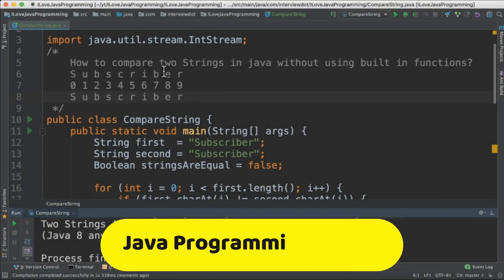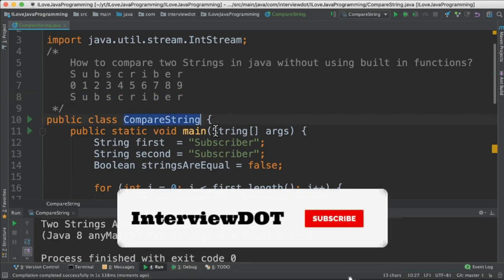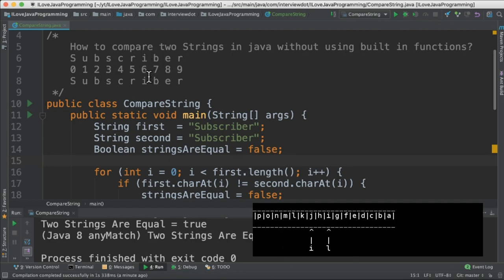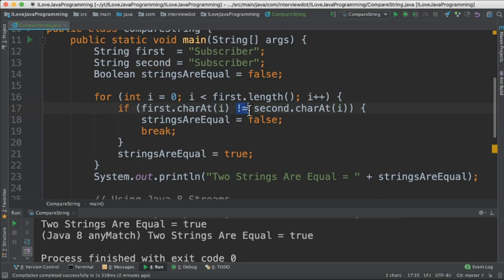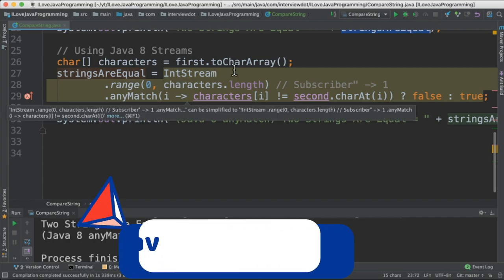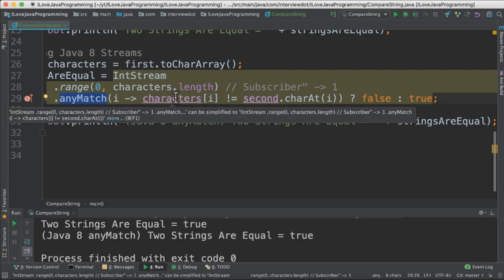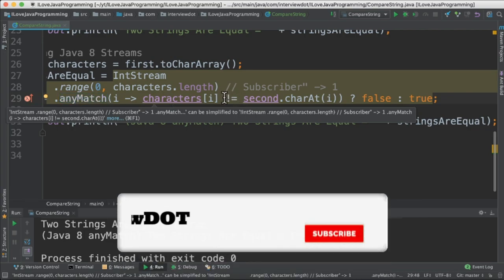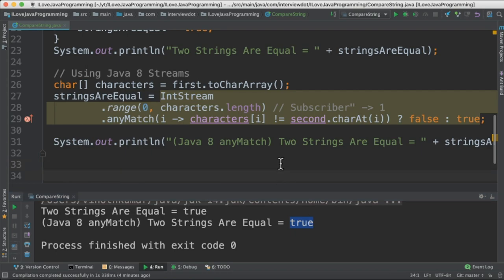How to compare two Strings in java without using built in functions ? | InterviewDOT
How to compare two Strings in java without using built in functions ?